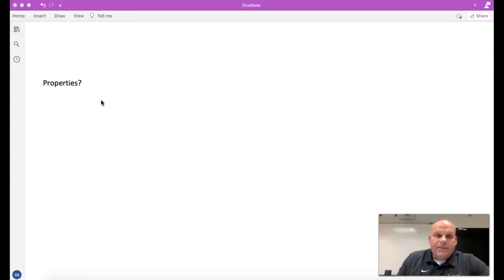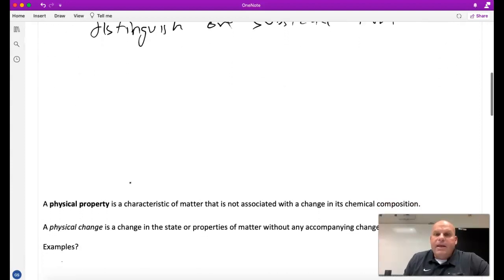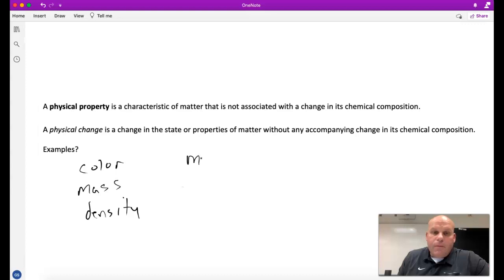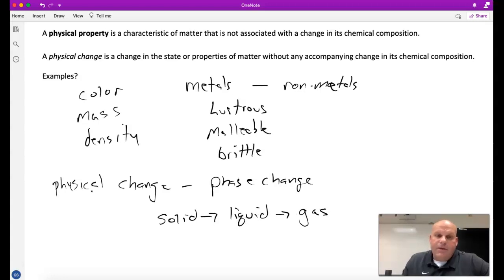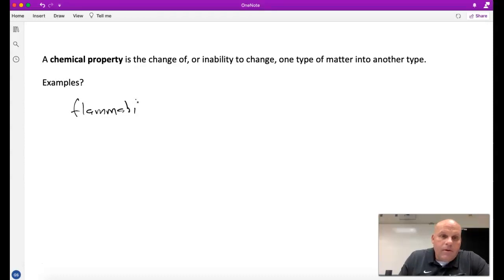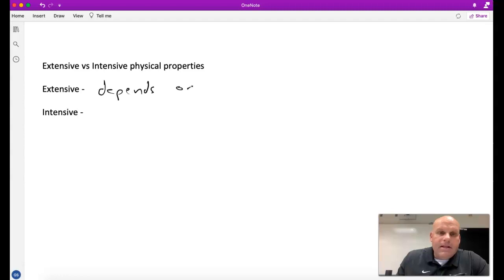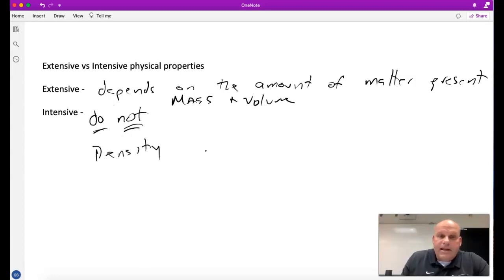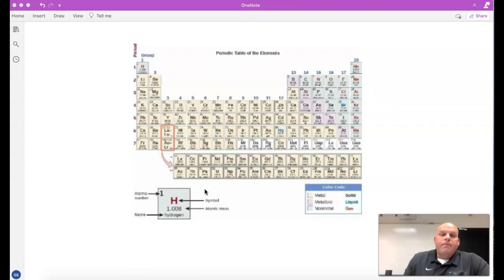Chapter 1.3 Physical and Chemical Properties